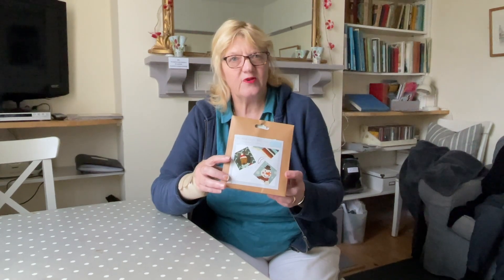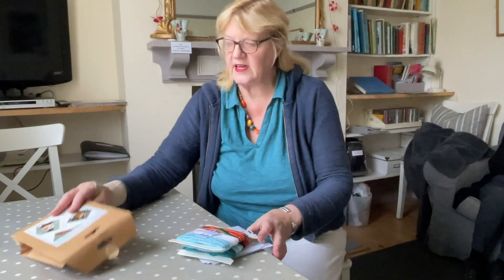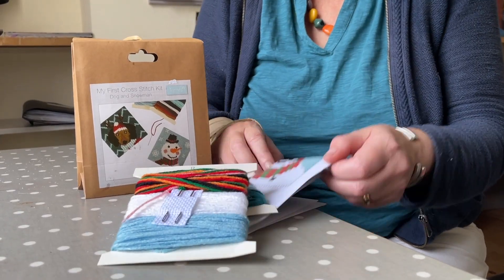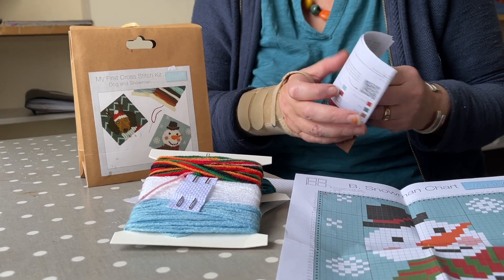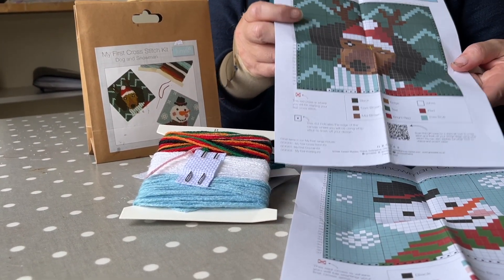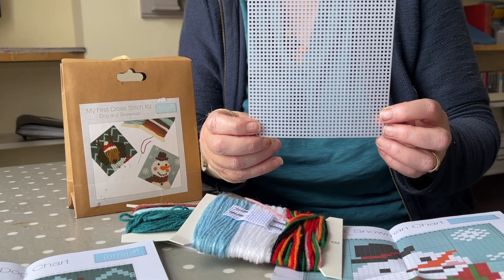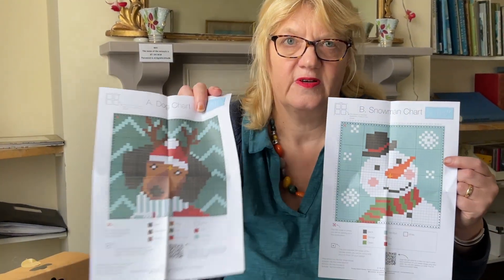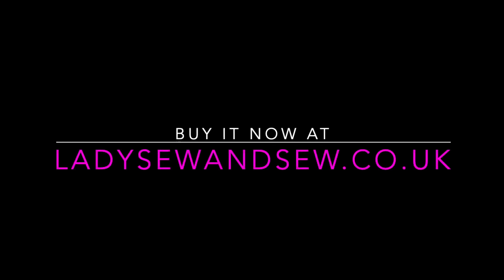The Dog and Snowman – My First Crossstitch Kit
The Dog and Snowman Craft Kit - a fun project to make for Christmas,